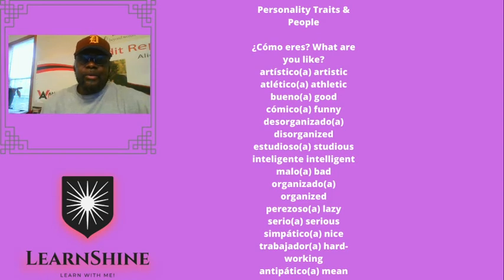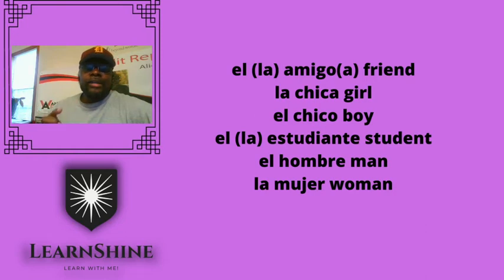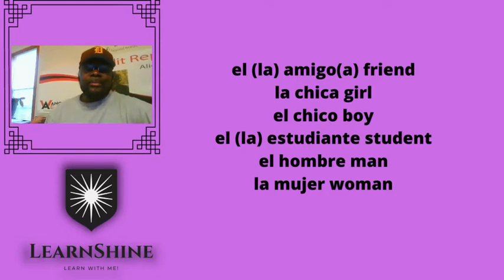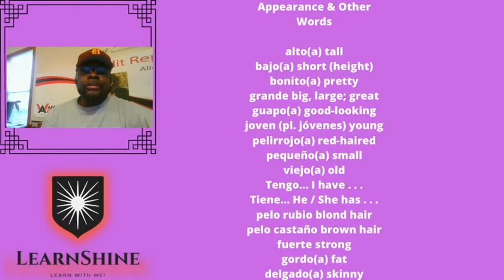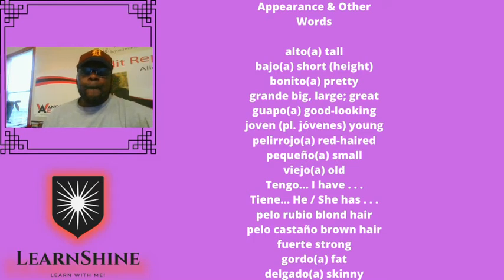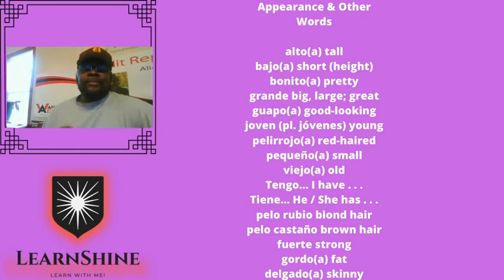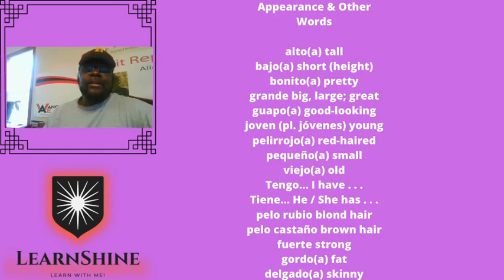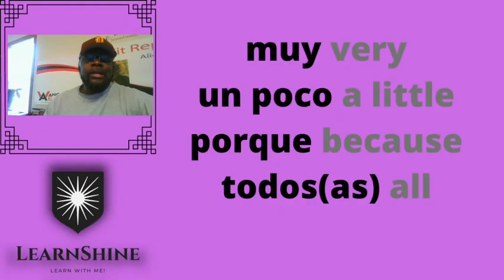SER/Personality/People/Apperances/Other Words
Señor Woods instructs on the verb SER and words used to describe personality and appearance.